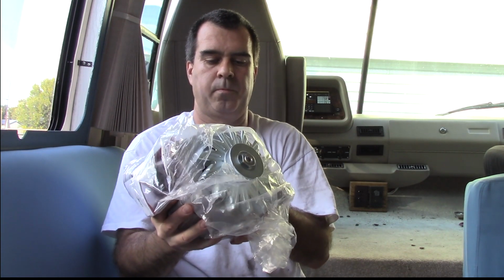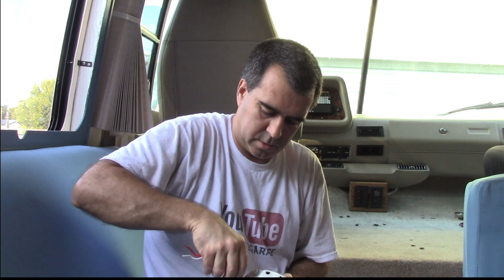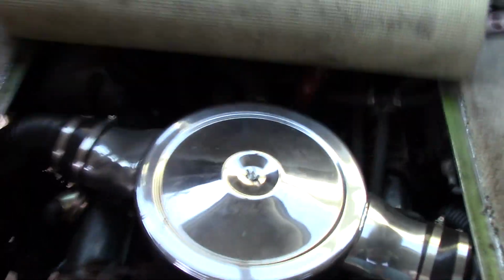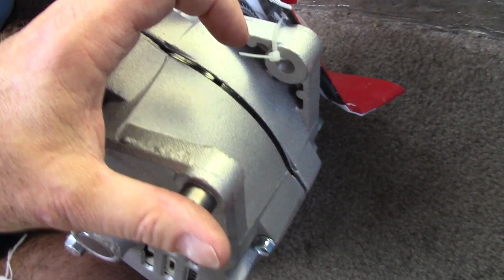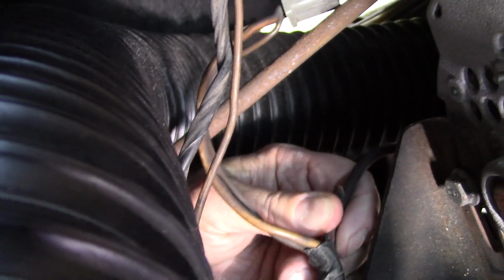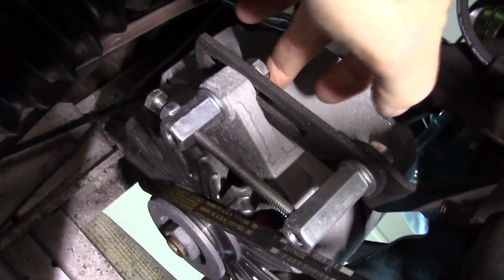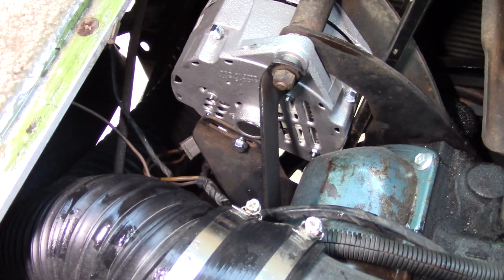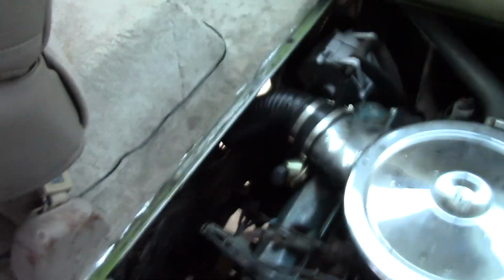Installing a new Alternator in a 1976 GMC Motorhome.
I know some of you wonder where the RV videos are well here's a new one.
I've been busy with other projects but I need to get the Motorhome drivable and fixing the alternator is on the list.
The Alternator went bad in my 1976 GMC motorhome and this is what I did to change it out.